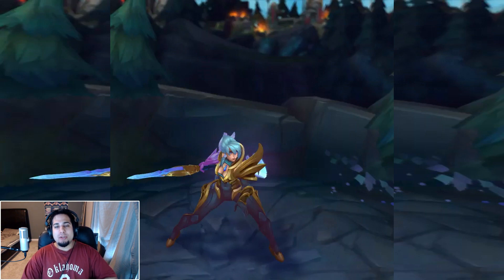NEW DAWN BRINGER RIVEN SKIN AKA ANGEL BLADE RIVEN | League of Legends Skin Spotlight Trailer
NEW DAWN BRINGER RIVEN SKIN AKA ANGEL BLADE RIVEN | League of Legends Skin Spotlight Trailer | Dawnbringer Riven skin aka Angelblade riven Skin Trailer 2017

Up coming Skins:
1. Program Heimerdinger, Elise, and Kalista
2. Mater Arcanist Vladimir
3. Nanotech Zac
4. Arcade Yorick
5. Secret Boss Viktor
6. Elderwood Blitzcrank
7. Pool Party illaoi, Ahri, Gragas, Bard, and Sivir
8. Piltover Customs Rumble

1. New Lucian OP Korean Pro Build LCS | League of Legends 7.9 | Patch 7.9 | Brofresco, Phylol, Redmercy, Nightblue3, imaqtpie, and pokimane ain't got stuff on ME!!! LOL
2. NEW Heimerdinger Passive Rework 2017 patch 7.10 | League of Legends 7.10 PBE
3. *WTF* EKKO 2 HEXTECH ITEMS IS INSANELY STRONG AND WORKS!! | LEAGUE OF LEGENDS 7.9 | PATCH 7.9
4. *NEW* Rework Ezreal PulseFire All Sound Effects and Voice Lines 2017 | League of Legends 7.10
5. *NEW* PulseFire Caitlyn All Sound Effects and Voice Lines | League of Legends 7.10 | Patch 7.10
6. NEW REWORK EZREAL PULSEFIRE SKIN GAME PLAY 2017 | LEAGUE OF LEGENDS 7.9 | PATCH 7.9
7. NEW PulseFire Cailtyn Gameplay Skin Spotlight 2017 | League of Legends 7.9 | Patch 7.9 PBE
8. NEW HEXTECH MSI CAPSULE UNBOXING OPENING X50 | League of Legends 7.8 | Patch 7.8
9. New Hextech Chest and MSI Capsule Unboxing Opening | Rarest Skins in League of Legends
10. PulseFire Cailtyn Teaser Trailer | League of Legends 7.9 | Patch 7.9 | New Skin Spotlight Gameplay
11. REWORK MAOKAI CHAMPION SPOTLIGHT GAMEPLAY | PBE Abilities Practice Tool | League of Legends 7.9
12. BEST GAME MODE - DARK STAR SINGULARITY | League of Legends 7.9 | Patch 7.9 PBE | Dark Star Thresh
13. Skin Spotlight DARK STAR ORIANNA and NEW RIFT HERALD!!! | League of Legends 7.9 Tank Rework Update
14. NEW EKKO NA LCS TANK BUILD!!!
15. PERFECT EKKO GAME | FULL AP EKKO MID LANE ONE SHOT | League of Legends 7.8 | Patch 7.8
16. REWORK HEIMERDINGER IS OP FULL GAMEPLAY | League of Legends 7.9 | PBE | Build, Guide, Montage and Game Play Videos | Heimer Rework
18. New Champion Leak Nayuta | New Skins Leak | Evelynn and Urgot Reworks | League of Legends 7.12 | Patch 7.12

Up Coming Skins:
1. Cosmic Blade Master Yi
2. Pulsefire Caitlyn (Legendary)
3. Star Guardian Ezreal
4. Star Guardian Syndra
5. Dark Star Kha'zix
6. Dark Star Orianna
7. Angelblade Riven aka Dawnbringer Riven
8. Omega Squad Veigar
9. Omega Squad Fizz
10. Omega Squad Twitch
11. Demonblade Yasuo aka Nightbringer
12. Pulsefire Ezreal Rework

Up Coming Reworks:
1. Maokai - New Ultimate
2. Urgot - Now a Juggernaut, Blitz pull
3. Evelynn - Naked
4. Zac - New Ultimate